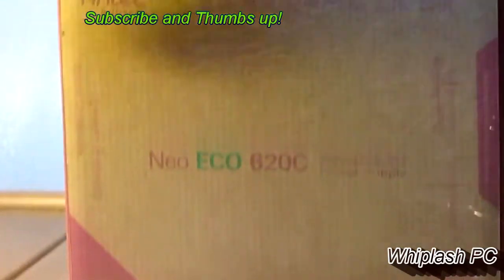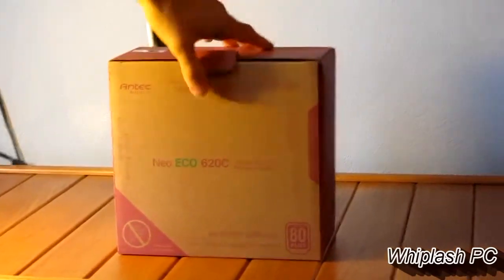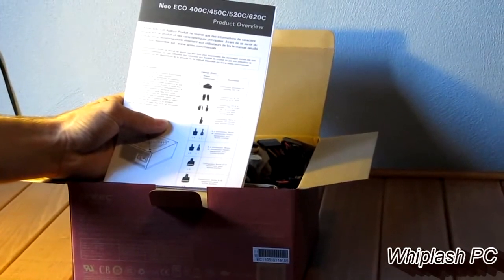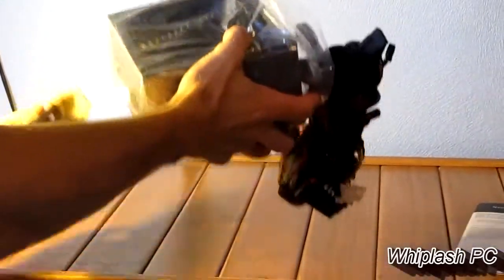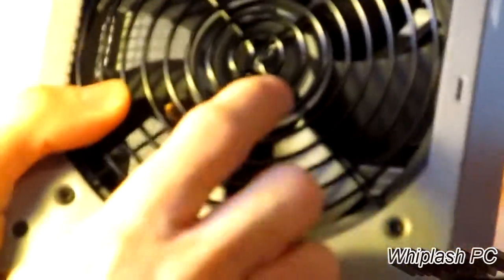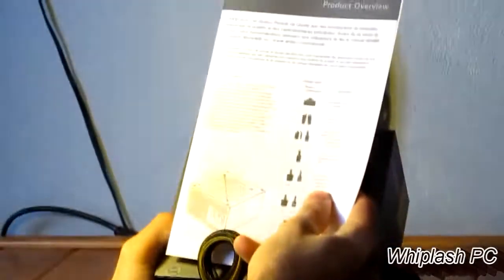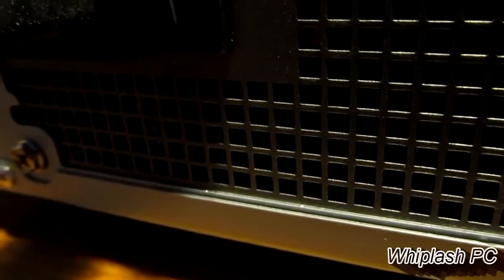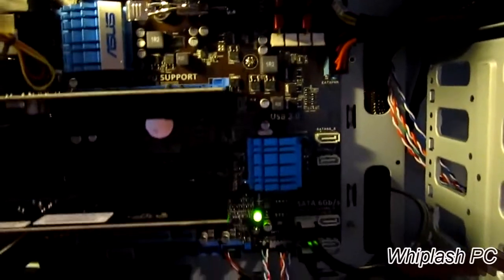Unboxing : Antec NEO ECO 620C 620W Continuous Power Supply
Today we're un boxing the Antec 620W Continuous Power Supply unit.
Model NEO ECO 620C

Antec is one of the leaders when it comes to building solid and reliable power supplies.

Needless to say this one isn't far from the tree it seems to be rock solid so far and deadly silent.

So far it's completely stable with zero issues.

Pros
Silent
Seems to have more than enough power
Plenty of cables
Eco friendly.

Cons
No power cord

All and all it's a great power supply for anyone needing a 600+ watt unit.